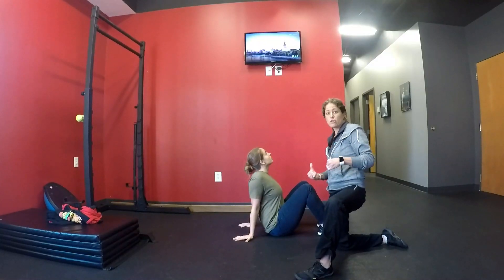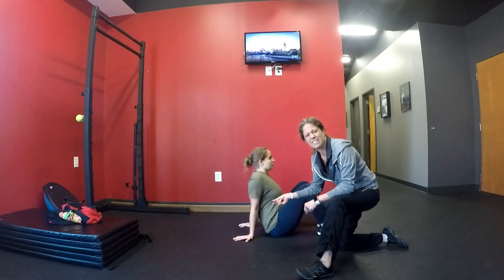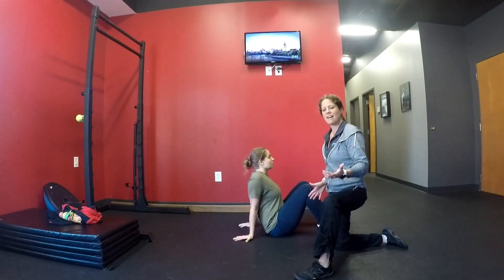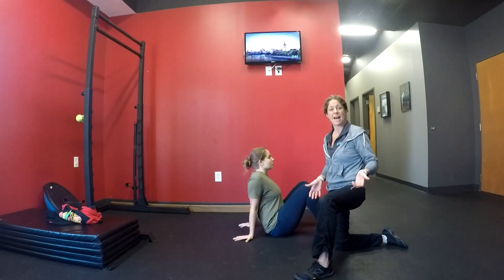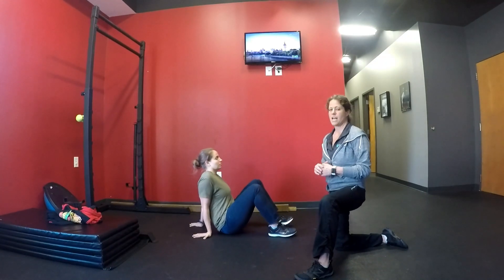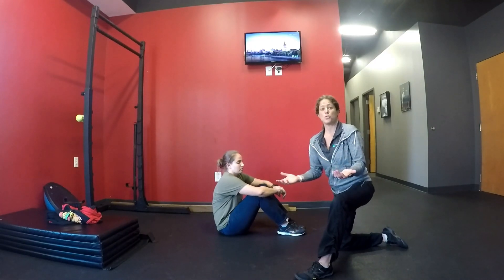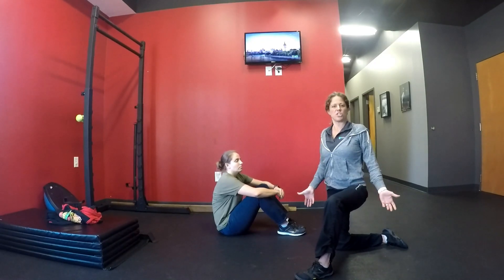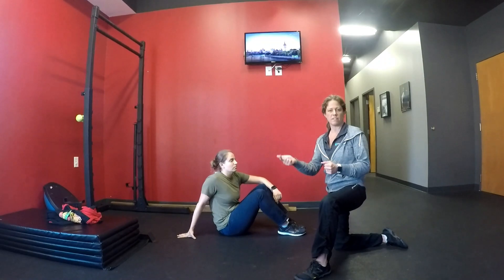Reverse Crab Crawl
Dr. Linkhorn's PUBH 3684. Targeting rhomboids, lower and middle trapezius, cross crawl pattern, lower cross syndrome